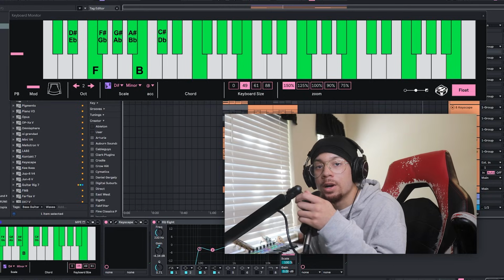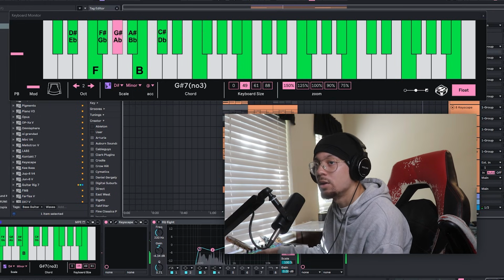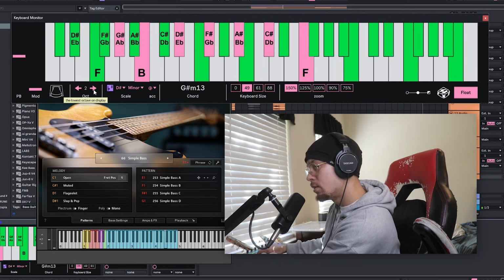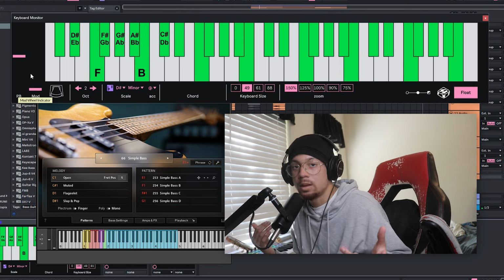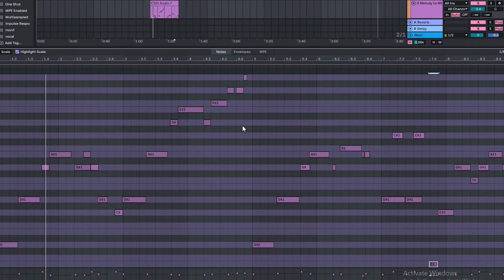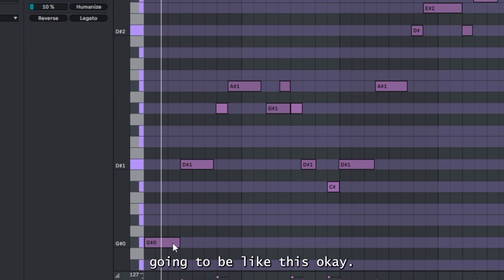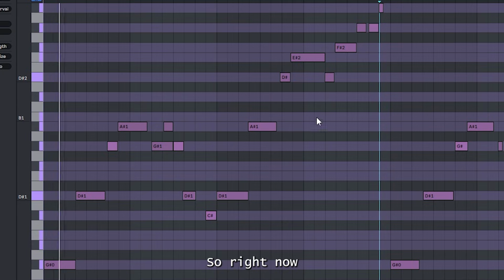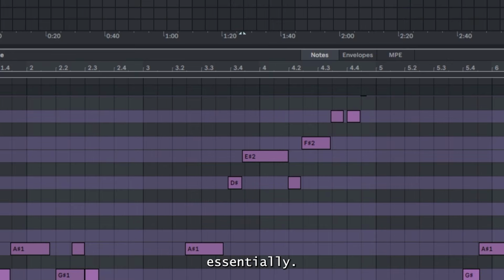PRO Bass Player Makes R&B Basslines SIMPLE for Producers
Upgrade?video=vhcIGClPJJk